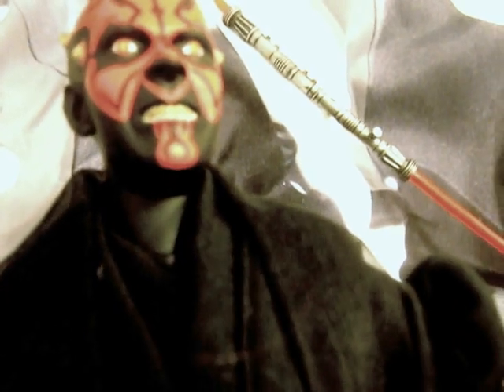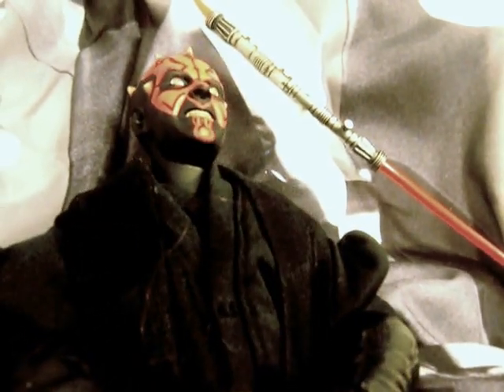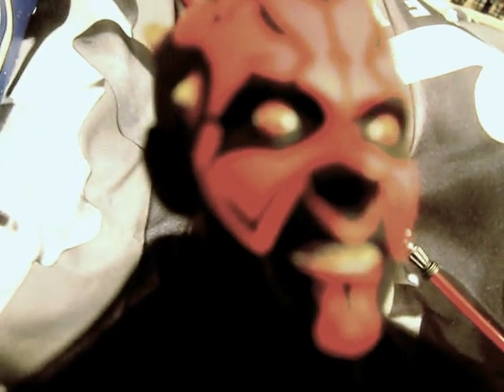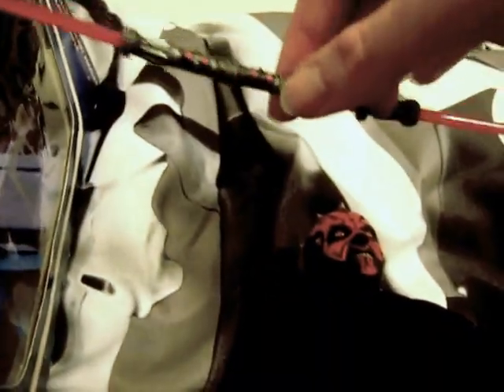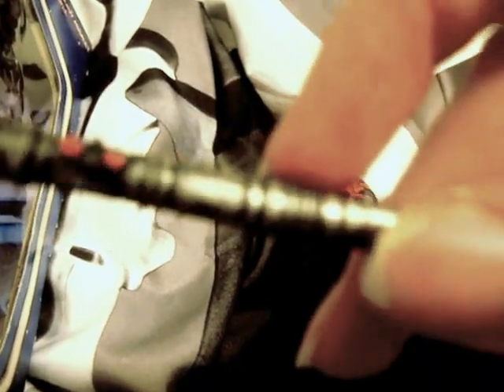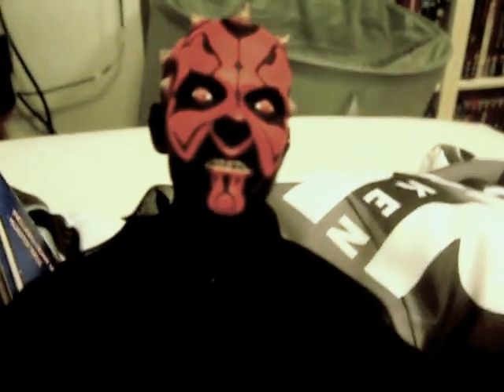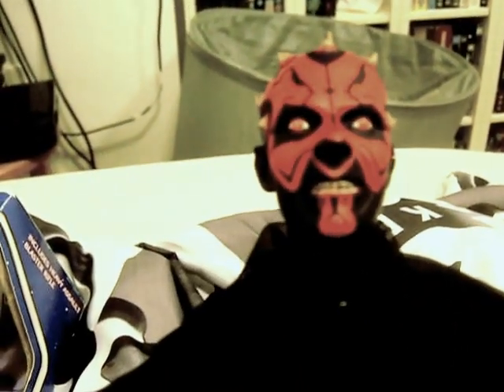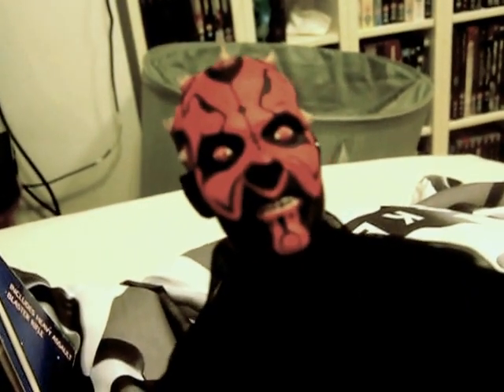Star Wars Power Of The Force Sithlords Collection Darth Maul 12 inch Figure Review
hello today im reviewing the power of the 12 inch darth maul figure that original release came with a 12 inch darth vader in a figure set